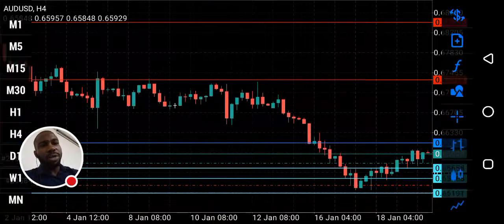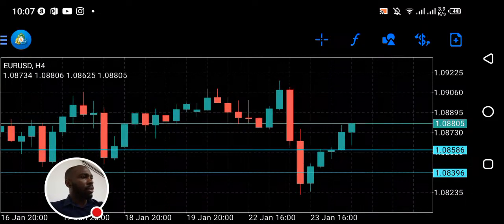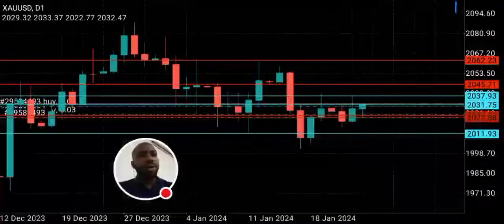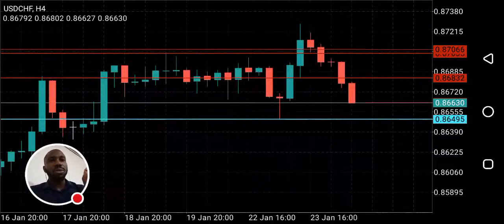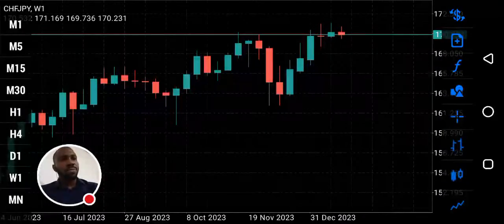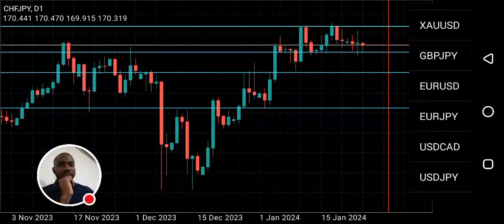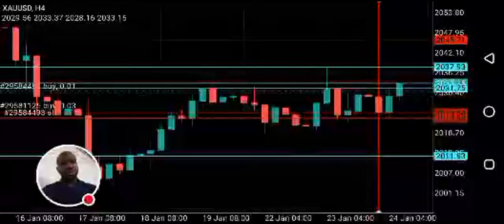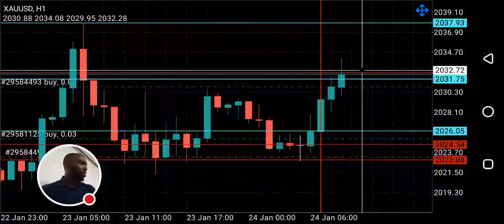Daily Forex Market Outlook|24th January, 2024